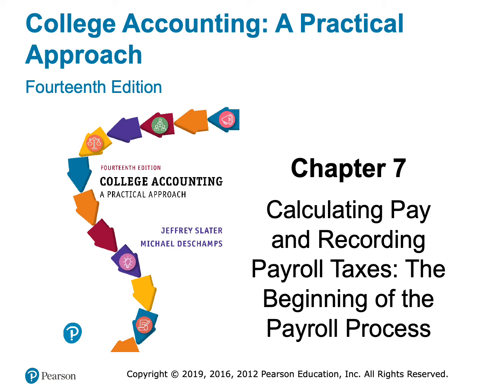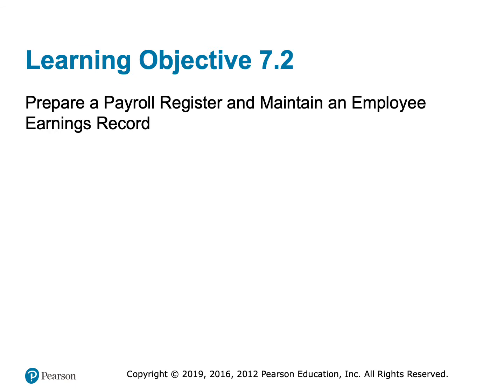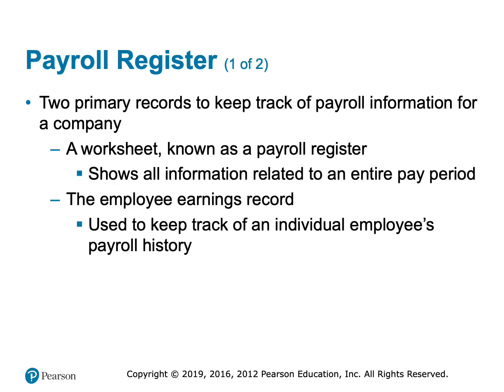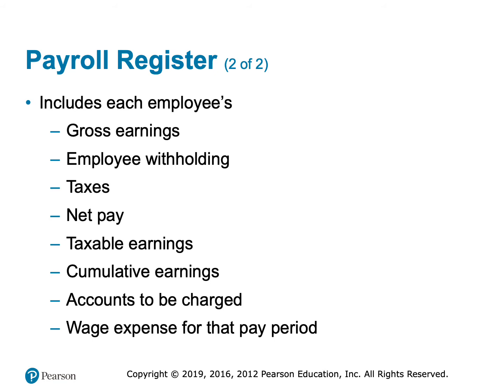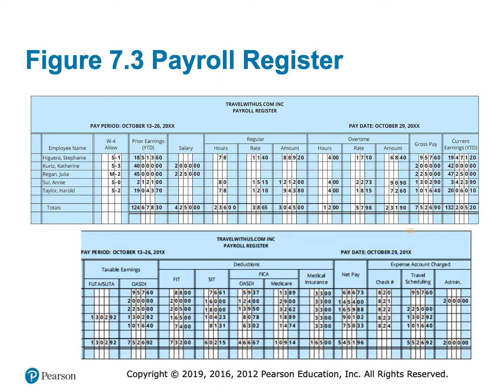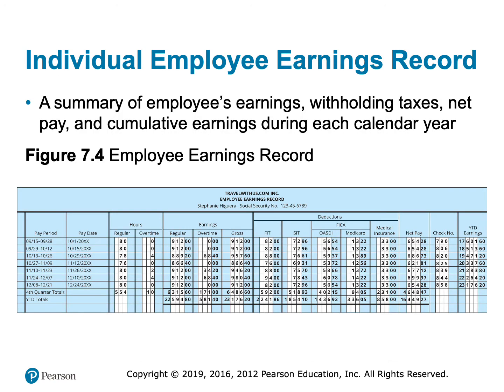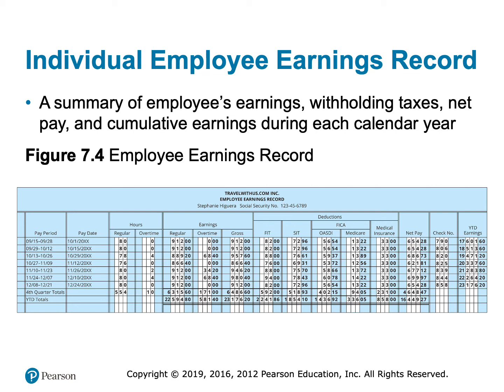ACNT 1303 Chp 7 LO2•Jaye Simpson